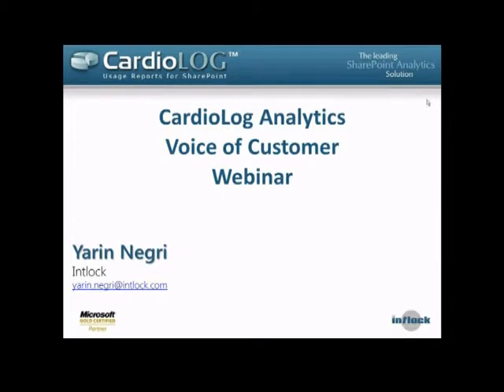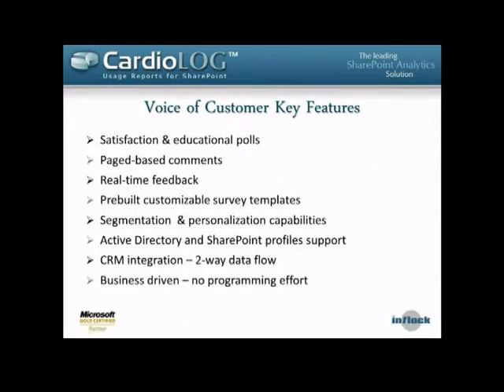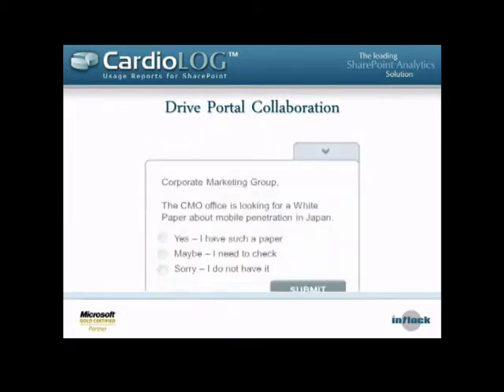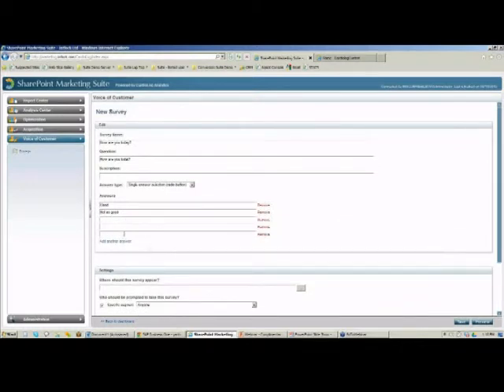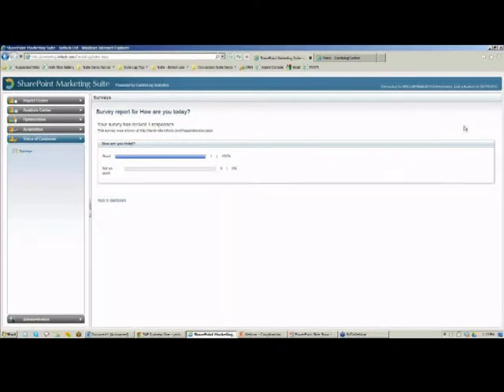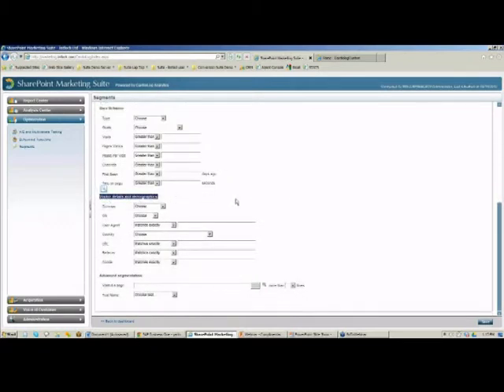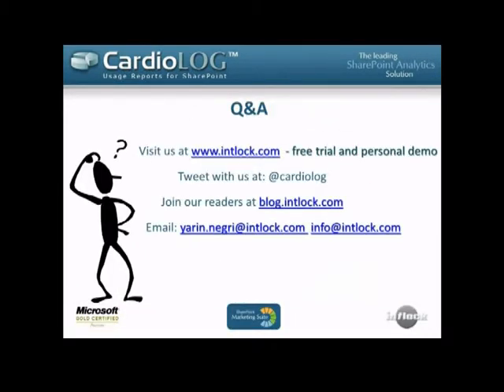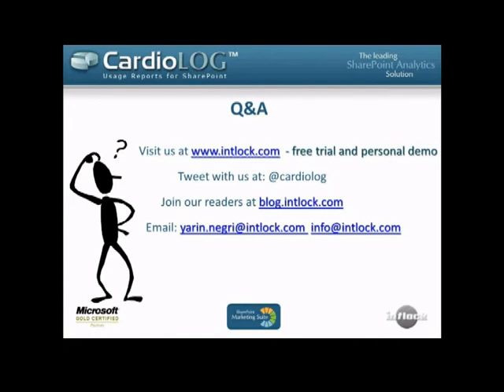CardioLog Analytics for SharePoint Intranet Portals - Courtesy Voice of Customer Tool